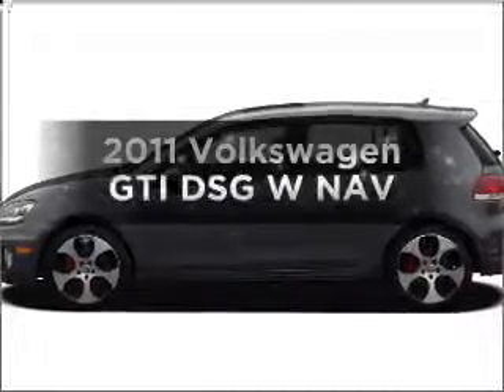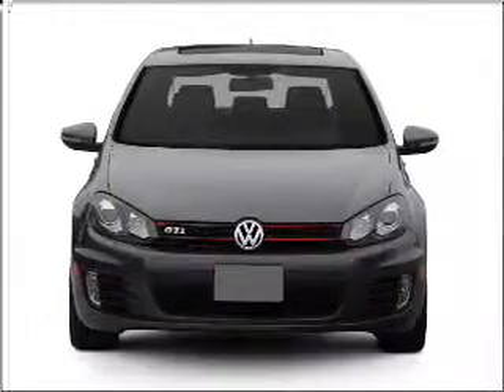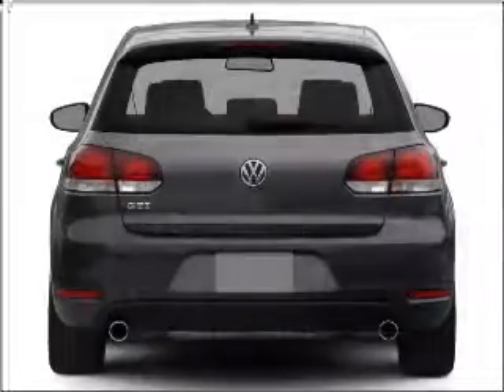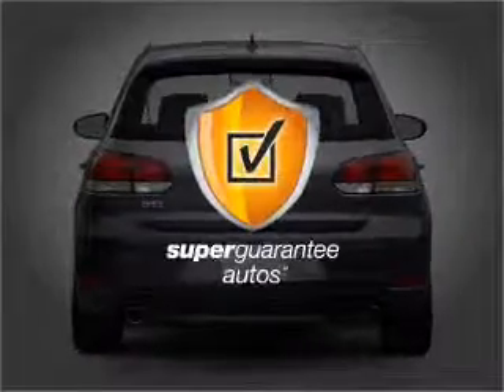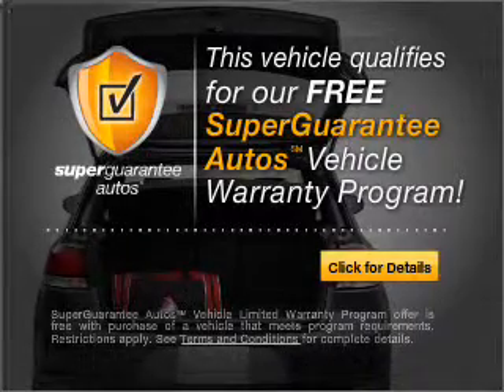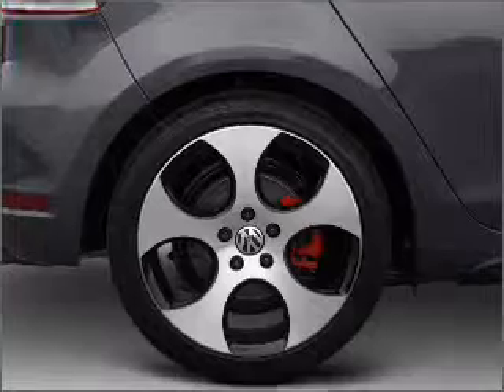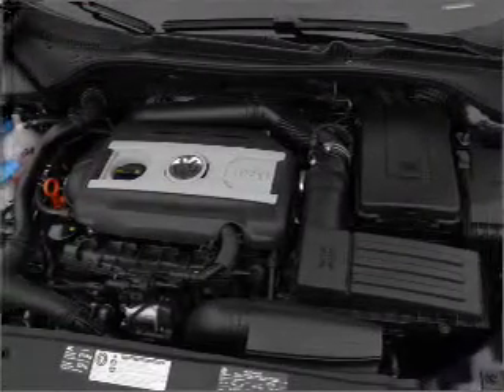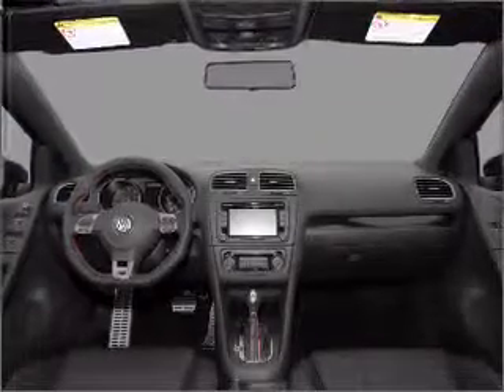2011 Volkswagen GTI - Richardson TX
Year: 2011
Make: Volkswagen
Model: GTI
Trim: DSG W NAV
Engine: 2.0 liter inline 4 cylinder 16 valve
Transmission: Automatic
Color: Black
Mileage: 5
Address:
300 N. Central Expressway